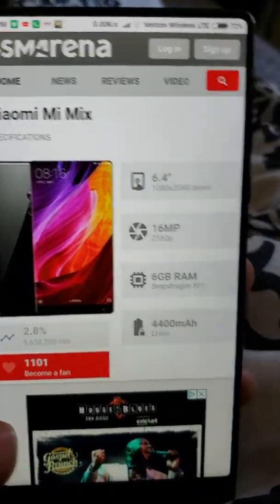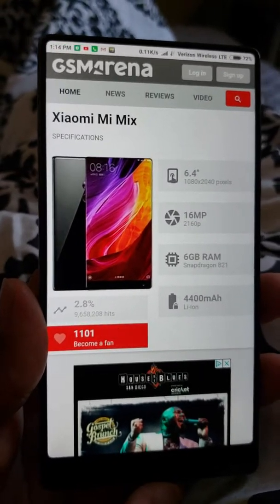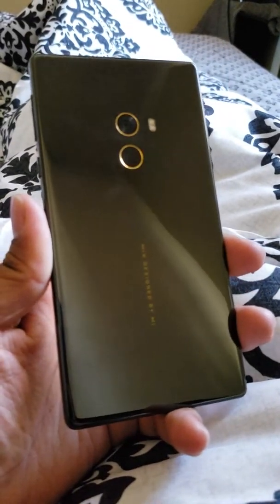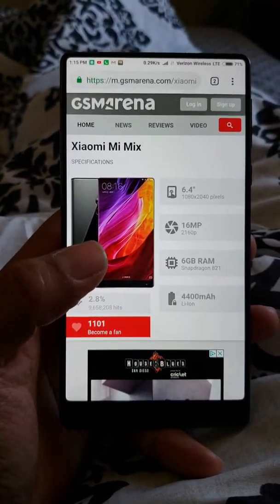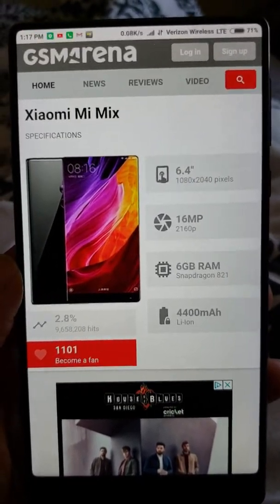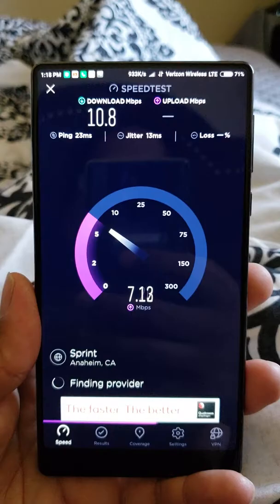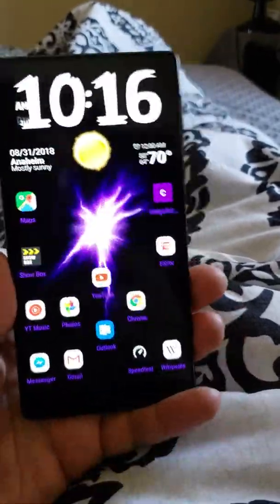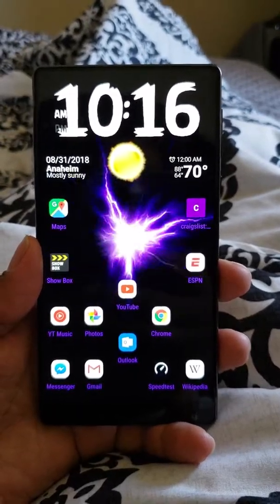Xiaomi Mi Mix review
Xiaomi mi mix review by a regular consumer